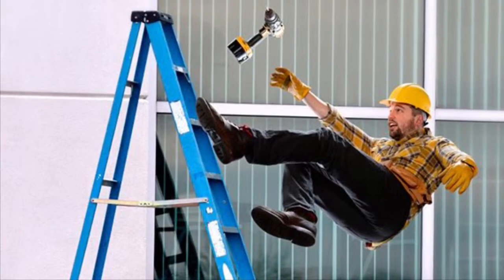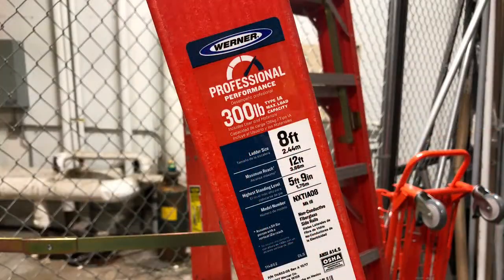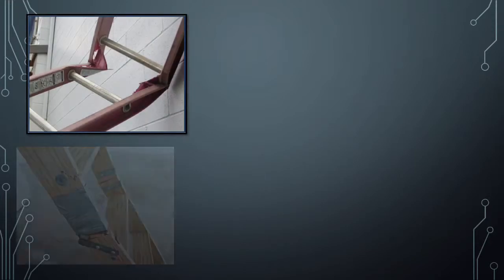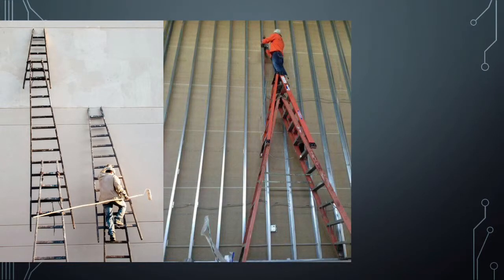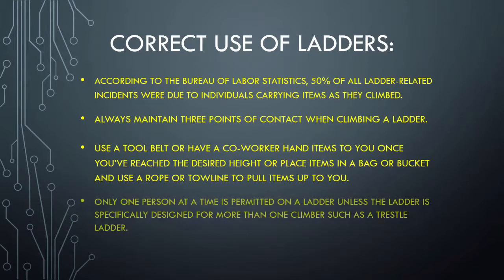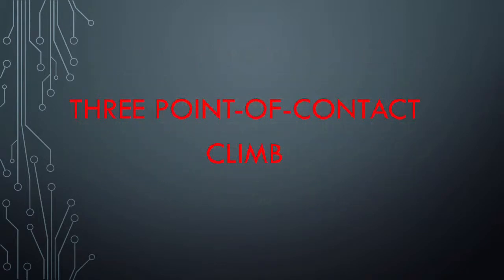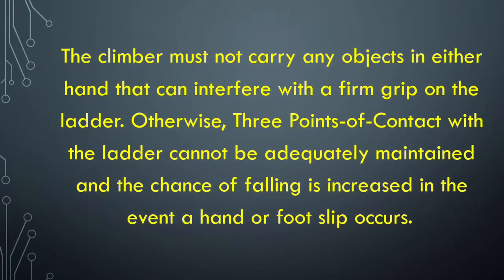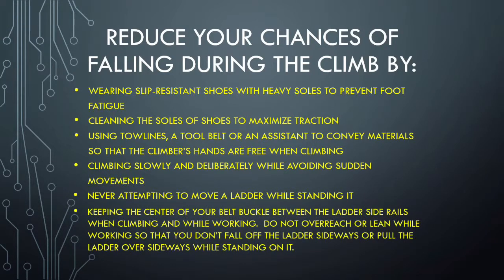Ladder Safety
An important message about ladder safety for all of our technicians at Texadia Systems.